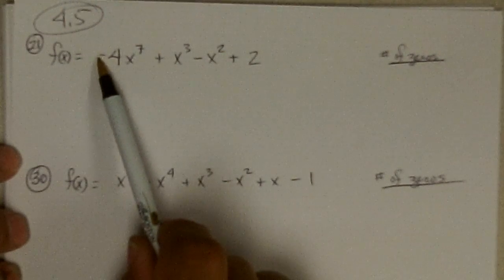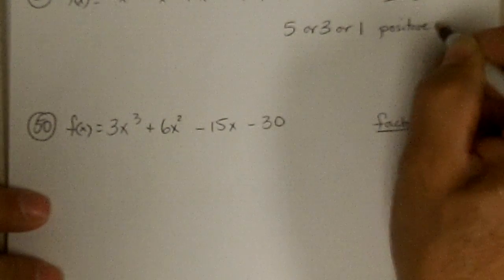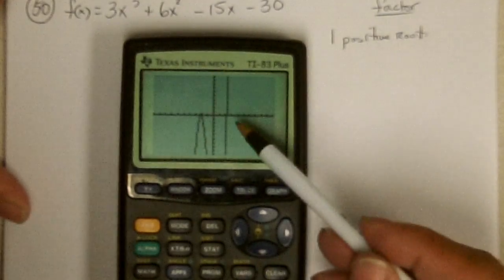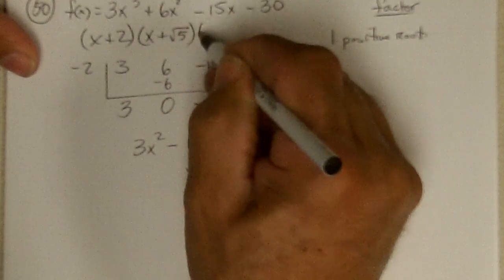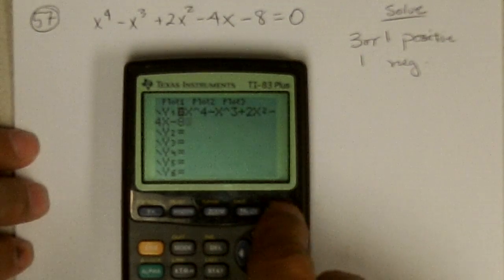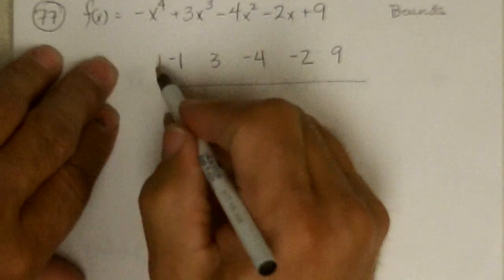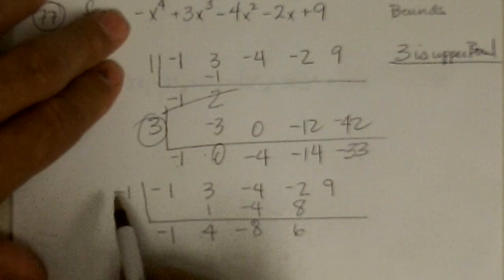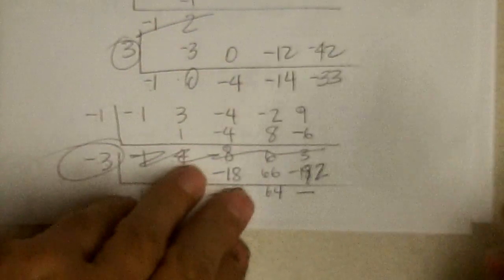153 Sect 4 5 Pbs 21 30 50 57 77